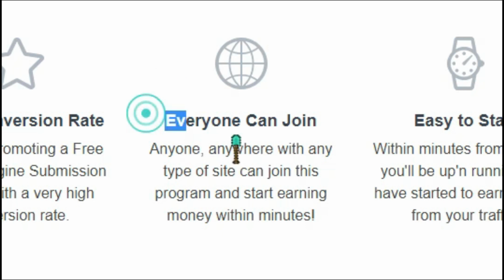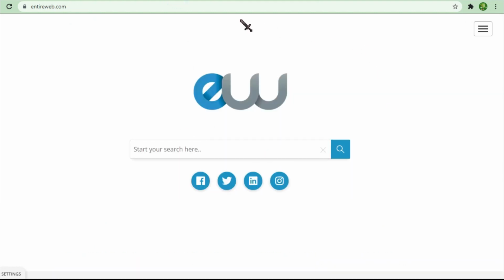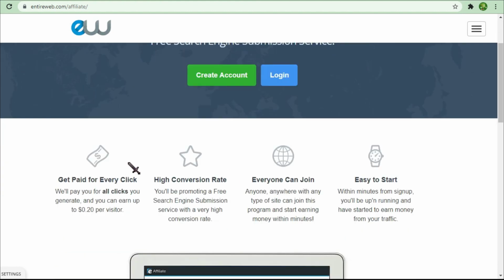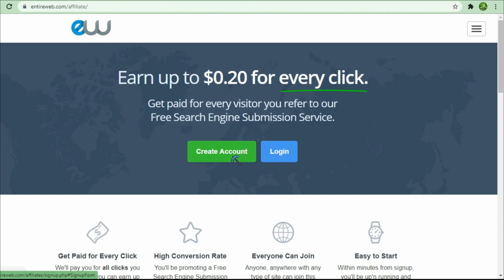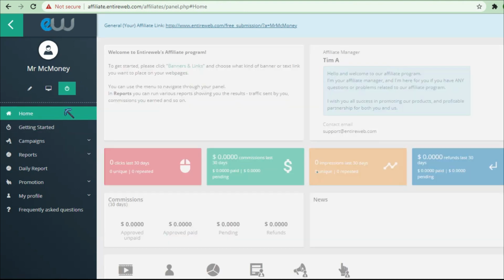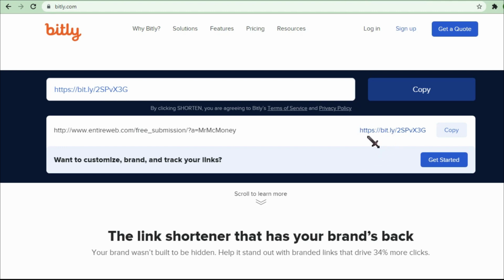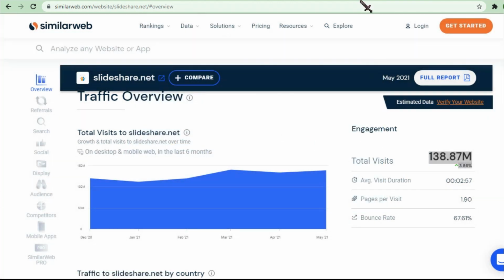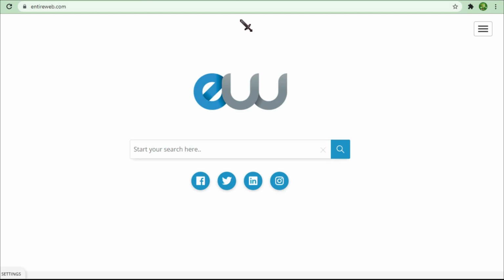Get Paid Per Click FREE App ($1,829.43) | Make Money Online Fast 2021!